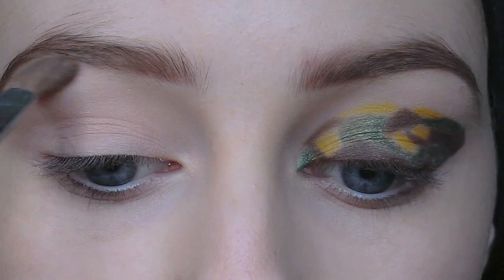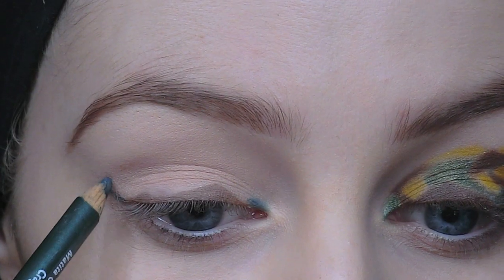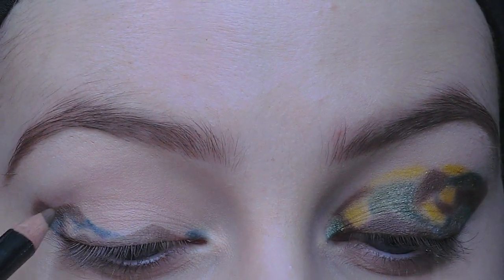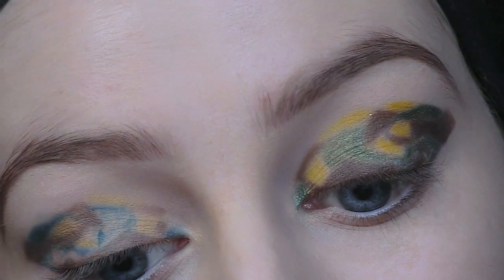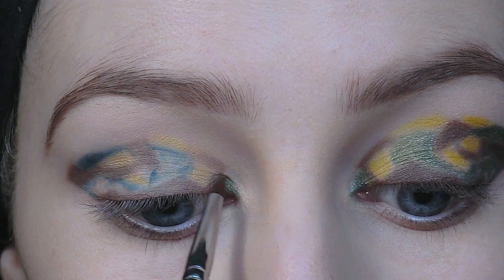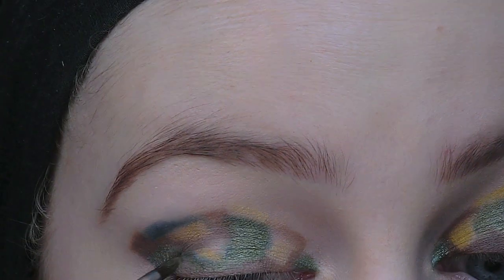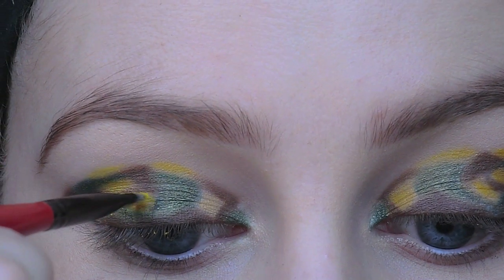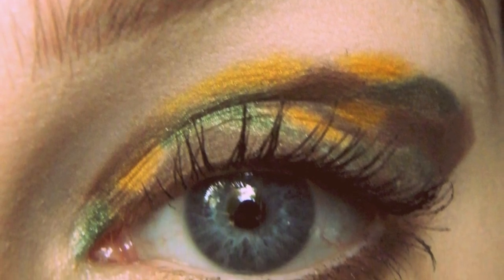Stan Ridgway - Camouflage Inspired Makeup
Any 80's fans out there? I was recently organizing my iTunes and I came across a lot of songs that I hadn't listened to in yolks! Stan Ridgway - Camouflage was one :) Nice old tune, so that inspired me to create this makeup look haha!
Heres a link to the song if your interested :)

Product info coming soon!